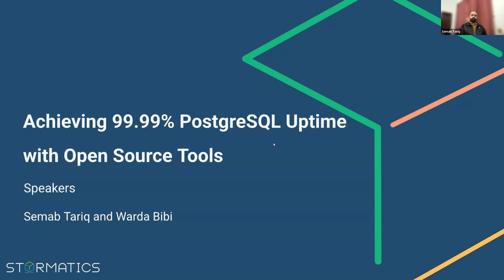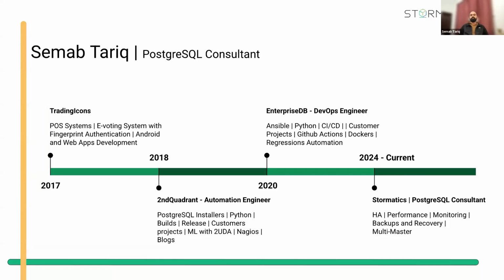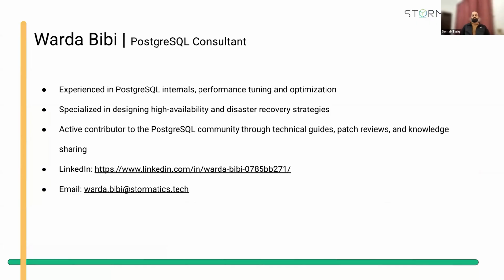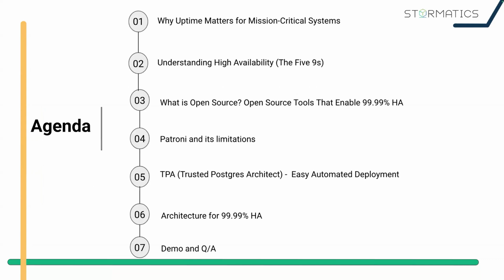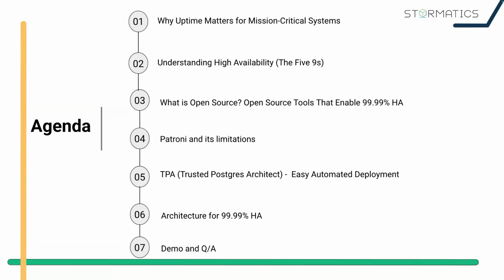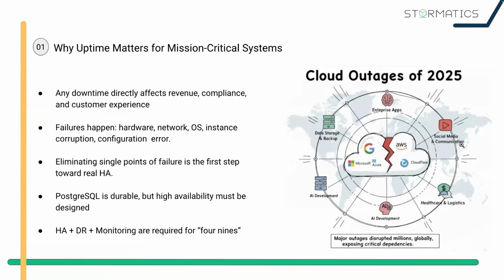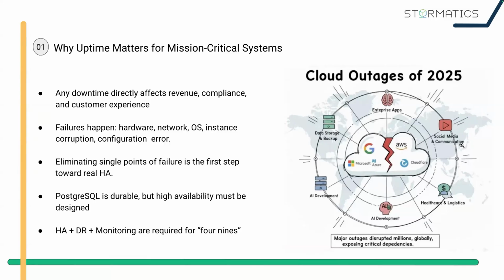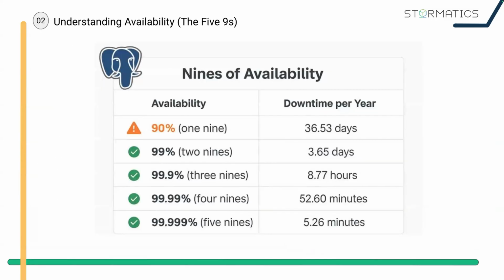Webinar Promo: Achieving 99.99% PostgreSQL Uptime with Open Source Tools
A practical walkthrough on achieving high availability for PostgreSQL using open source tools. Semab Tariq and Warda Bibi from Stormatics show how to deploy a production-ready cluster with Trusted Postgres Architect (TPA), Patroni, pgbouncer, and Barman, covering quick HA deployment, real world architecture patterns, best practices across environments, and lessons from high stakes production systems.